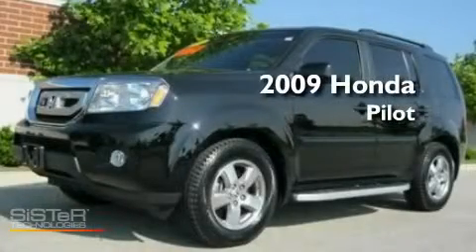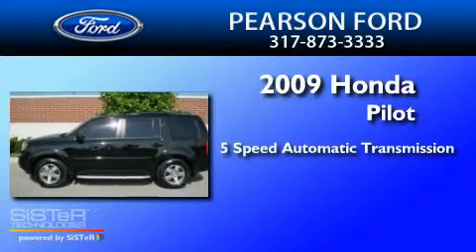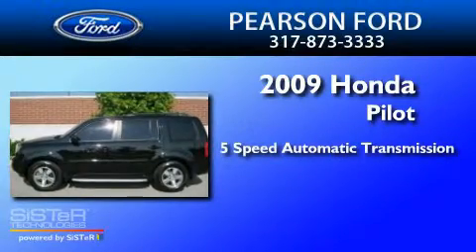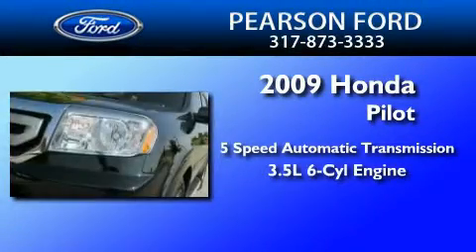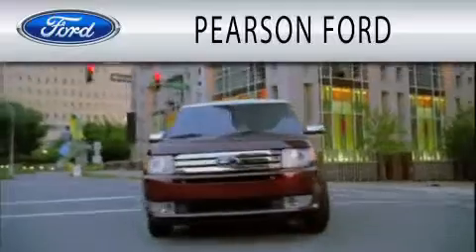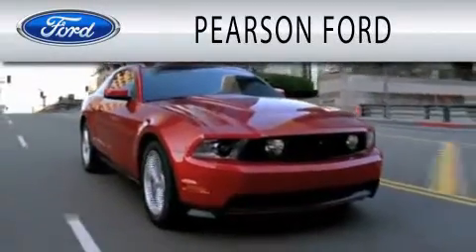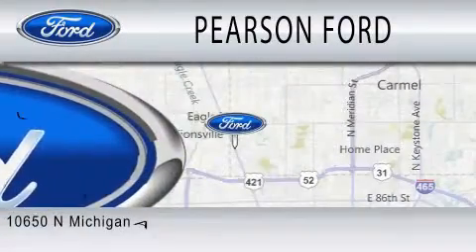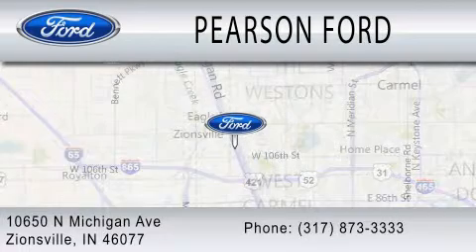2009 HONDA PILOT IN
Year : 2009
 Make : HONDA
 Model : PILOT
 Engine : 3.5L V6
 Trans . : AUTO 5SPD
 Exterior : FORMAL BLACK
 Miles : 33,833
 Interior : GRAY
 Stock : 16628A

 10650 North Michigan Road
  , IN 46077